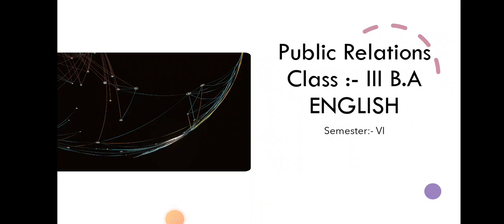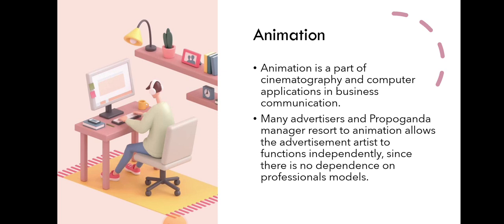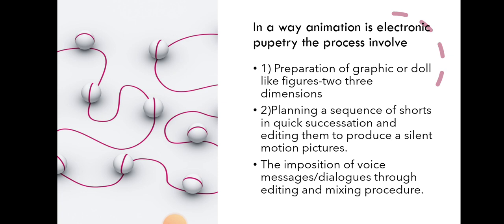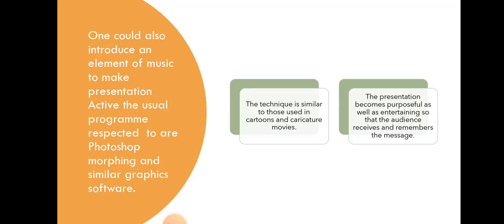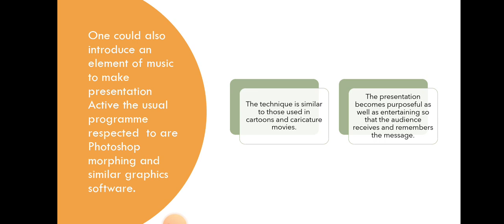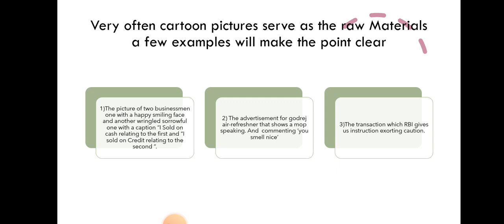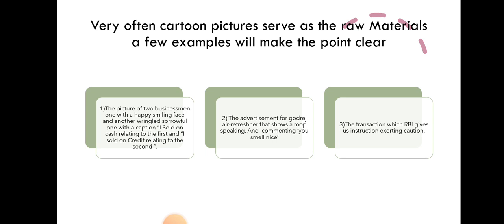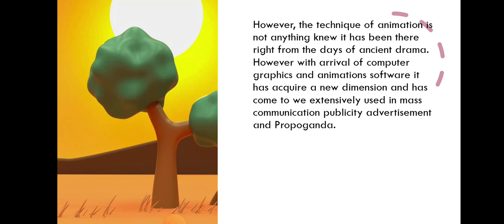Animation C Prem Kumar